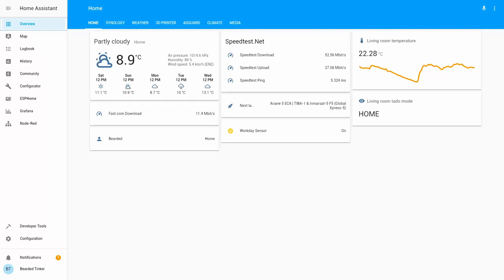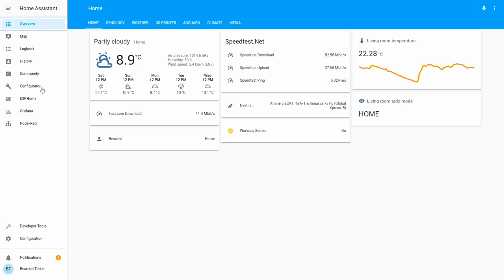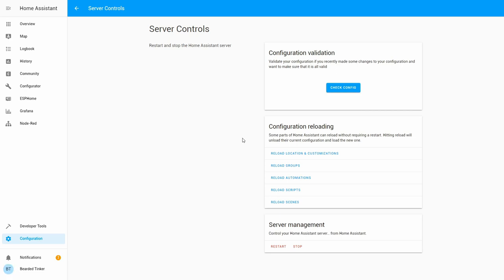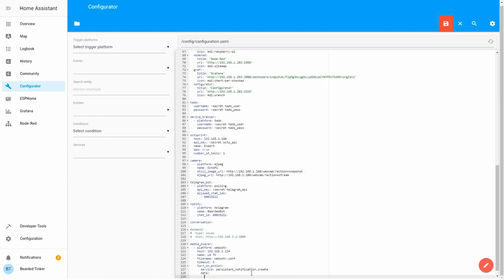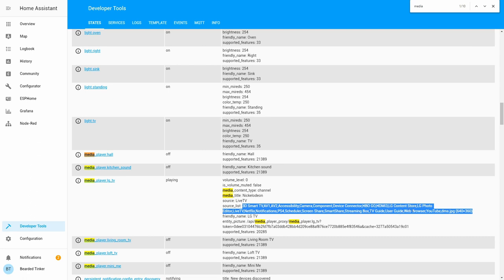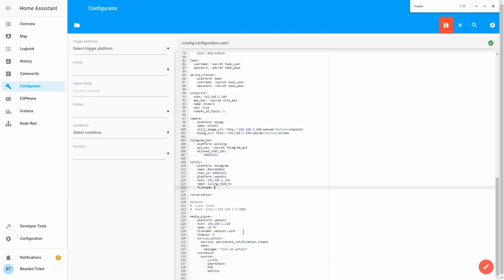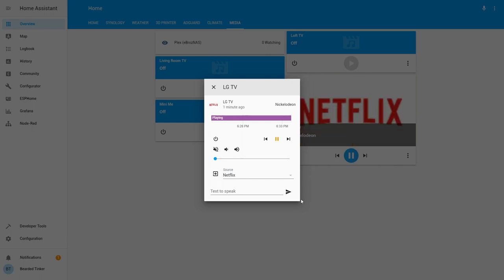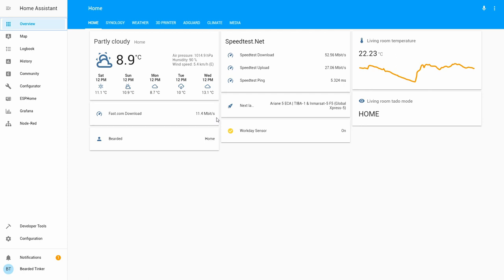Home Assistant How To - Push text and control your LG webOS Smart TV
BREAKING CHANGE 0.104.x and upwards:
Integration changed and we now use "webostv:" and not "media_player" to call integration.

Today we will configure LG webOS Smart TV component

01:17 - First thing we have to do is prepare LG Smart TV to allow "LGconnect apps".

02:01 - Next step is to configure integration inside Home Assistant - please adapt to your own setup: (this step was changed according to new integration configuration from 0.104 and up)

webostv:
    host: 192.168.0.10 # match with IP address of your TV
    name: LG TV
    turn_on_action:
      service: persistent_notification.create
      data:
        message: "Turn on action"
    customize:
      sources:
        - LiveTV
        - SmartShare
        - PS4
        - Netflix

If you don't have any other media player in your setup add following line too:

media_player:

04:01 - After restart we need to finish LG webOS integration by initiating paring request in Home Assistant and confirming it on TV.

07:00 - Use following guide to see what sources are available in your setup, but remember that you have to finish first previous steps and restart HA to see this list.

08:51 - Don't forget to maximise use of this component by enabling notifications in Home Assistant (this configuration changed in 0.104.x):

If you don't have any other notification  configured (such as Telegram, Signal etc) add following line:

notify:

After you save your configuration, don't forget to Check your configuration and Restart Home Assistant.

12:18 - And just a quick idea how you can use notifications on TV

This should be it and you should have both Media Player and notifications enabled in Home Assistant for LG webOS Smart TV.

Have fun!
BeardedTinker